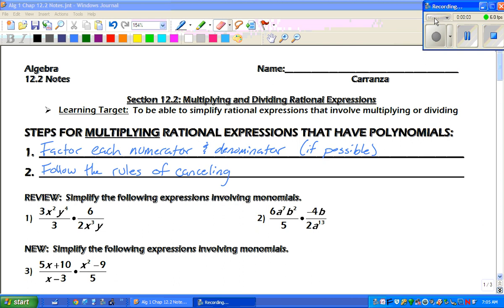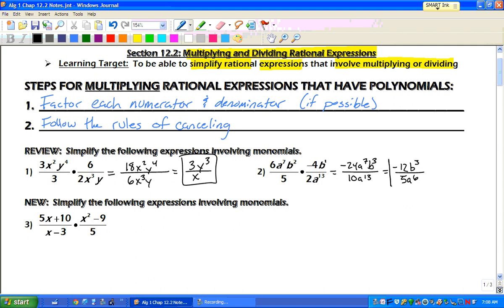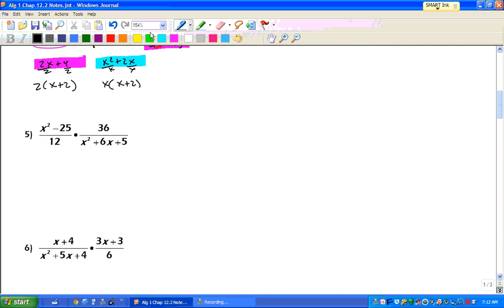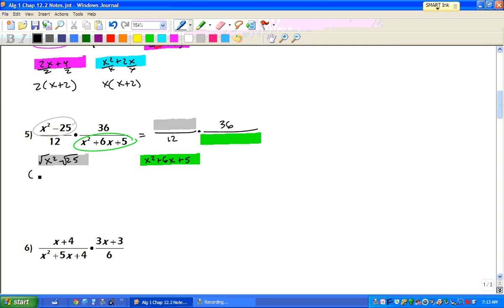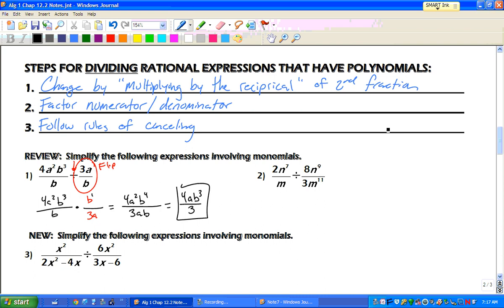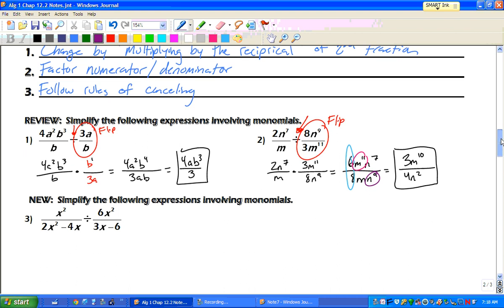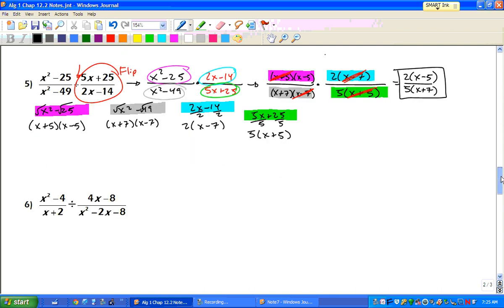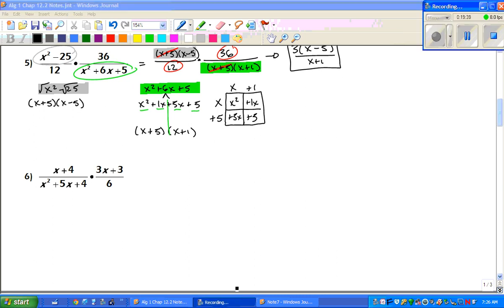AT Alg 1 Chap 12.2 Notes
ATHS Alg 1 Chap 12.2 Notes - Multiplying & Dividing Rational Expressions - Ms. Carranza & Mr. Grice's Algebra 1 Class